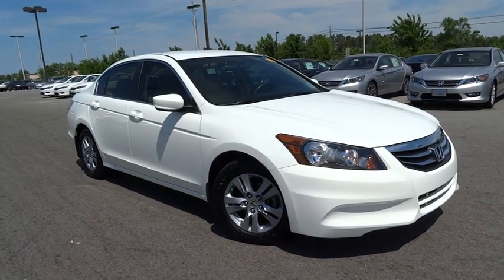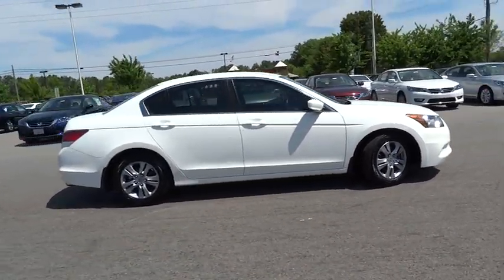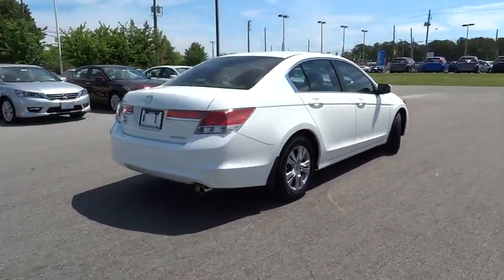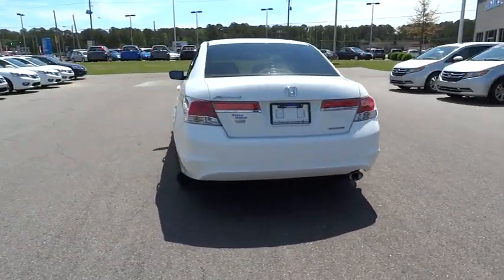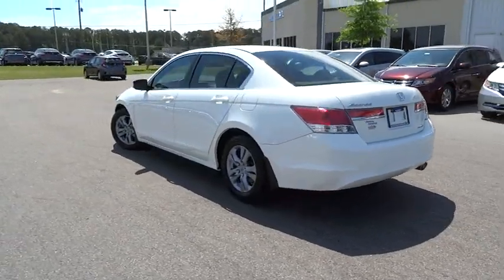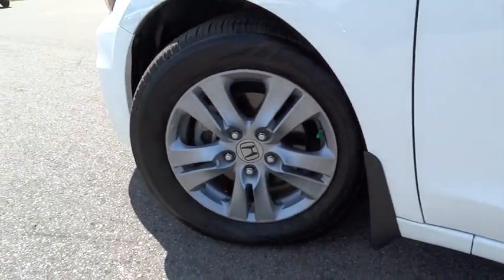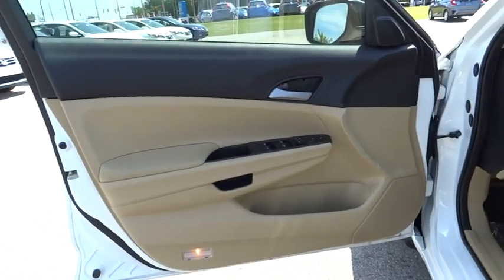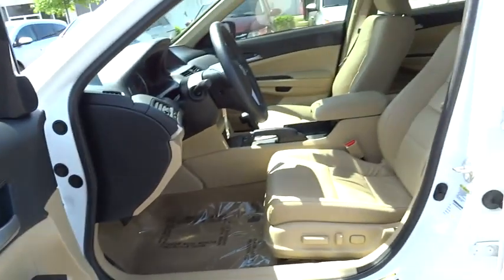2012 Honda Accord Wilson, New Bern, Goldsboro, Raleigh, Rocky Mount, NC PU8920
2012 Honda Accord
2012 Honda Accord 4dr I4 Auto SE - Stock#: PU8920 - VIN#: 1HGCP2F67CA136674

Honda Certified, CARFAX 1-Owner, Extra Clean, ONLY 20,838 Miles! SE trim, Taffeta White exterior and Ivory interior. EPA 34 MPG Hwy/23 MPG City! Heated Leather Seats, CD Player, iPod/MP3 Input, Aluminum Wheels, Head Airbag, Non-Smoker vehicle, Fully Inspected and Detailed, KBB.com's review says When it comes to family sedans, few cars have the type of owner loyalty and fierce trust as the 2012 Honda Accord Sedan.. CLICK NOW! OWN THE ACCORD WITH CONFIDENCE: Honda's excellent record of reliability makes this a best bet. Balance of original 7-year/100,000-Mile Powertrain Warranty, Additional 1-year/12,000-mile Non-Powertrain Warranty, Vehicle History Report, NO Deductible, 182-Point Inspection and Reconditioning CARFAX 1-Owner. Qualifies for CARFAX Buyback Guarantee. KEY FEATURES ON THIS ACCORD INCLUDE: Leather Seats, Heated Driver Seat, iPod/MP3 Input, CD Player, Aluminum Wheels, Heated Seats, Heated Leather Seats MP3 Player, Remote Trunk Release, Keyless Entry, Child Safety Locks, Steering Wheel Controls. SE with Taffeta White exterior and Ivory interior features a 4 Cylinder Engine with 177 HP at 6500 RPM*. Non-Smoker vehicle, Fully Inspected and Detailed. Honda ACCORD: BEST IN CLASS: More space than the Camry, Altima and Sonata. Lower cost of ownership than the Altima or Sonata. Higher JDPower overall initial quality rating than the Camry, Altima or Sonata. One of the world's most reliable vehicles. Honda tops the rankings as the country's greenest automaker. Great Gas Mileage: 34 MPG Hwy. MORE ABOUT US: One of the top Honda dealerships in Eastern, NC The price does not include tax, tag, dealer administration fee of 649.00 and dealer installed accessories. Pricing analysis performed on 5/4/2015. Horsepower calculations based on trim engine configuration. Fuel economy calculations based on original manufacturer data for trim engine configuration. Please confirm the accuracy of the included equipment by calling us prior to purchase.